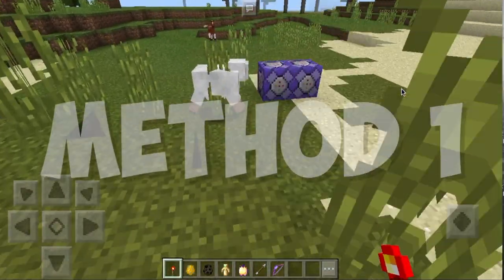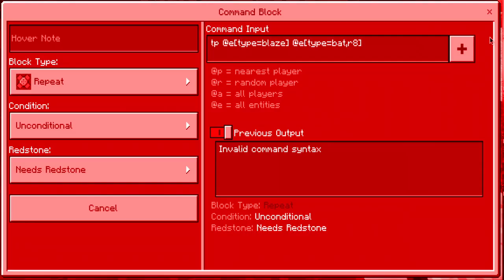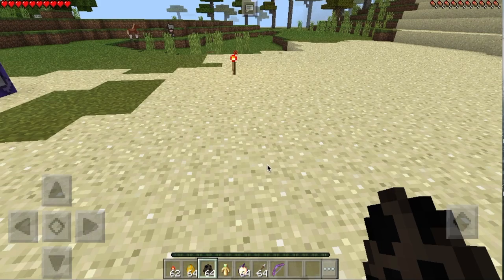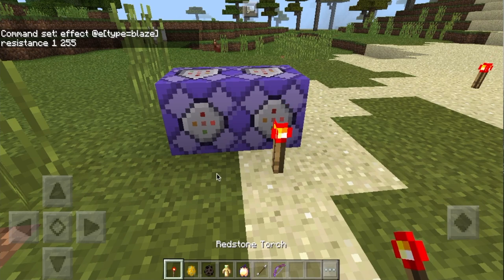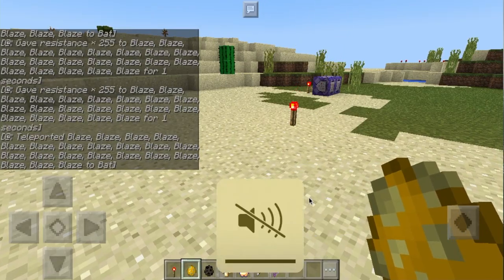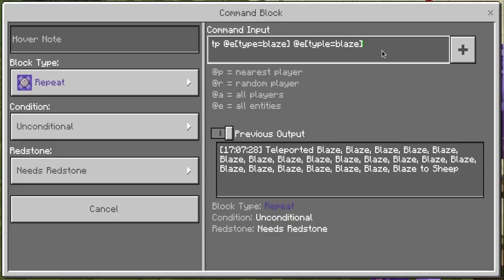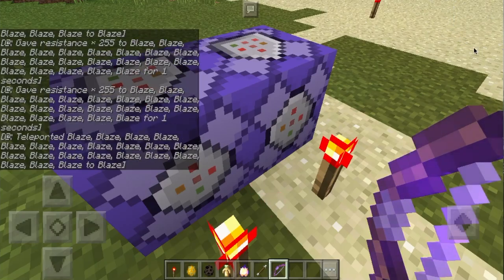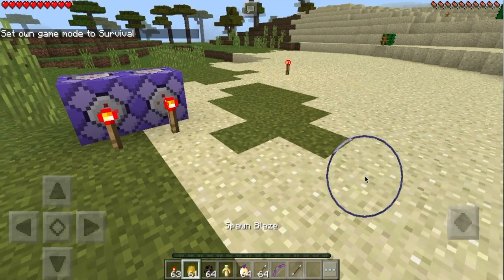How to Spawn the Flame Boss in Minecraft Pocket Edition (NO MODS)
Welcome to The Holy Emerald! Here, you'll find coding, modding, Minecraft, and Minecraft Pocket Edition videos!

If you see this, comment "Getherald the Emerald".

Minecraft Win10 (Intel Core i7-6700K) = Fraps
Minecraft PC (Mac) = Fraps